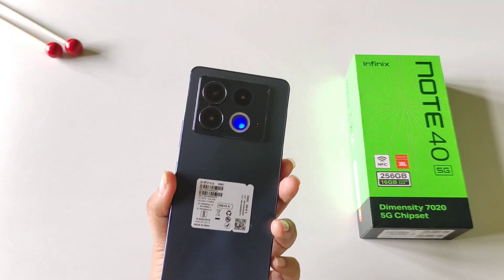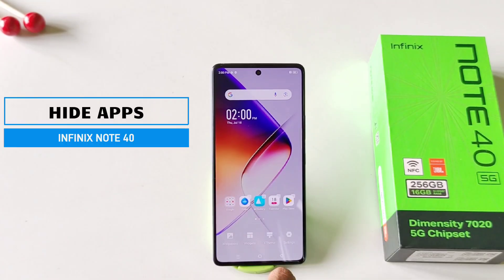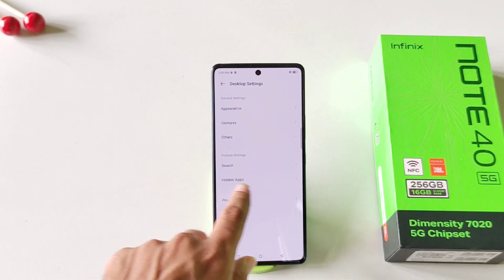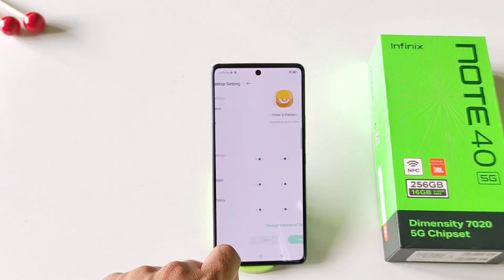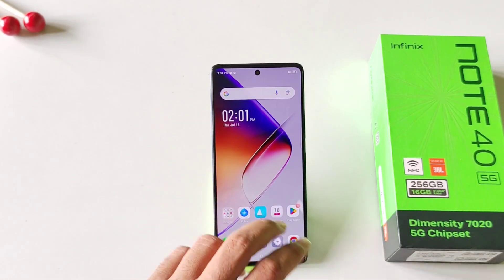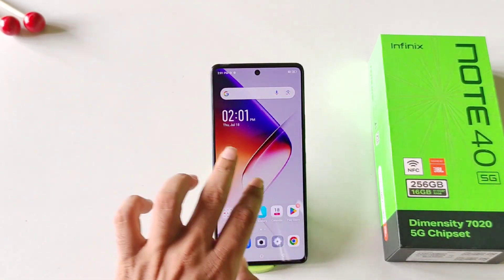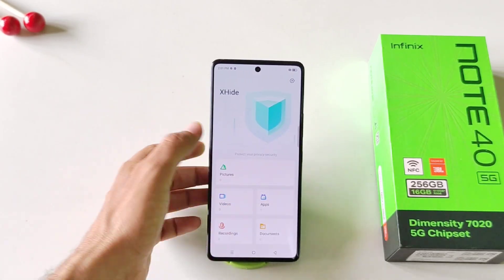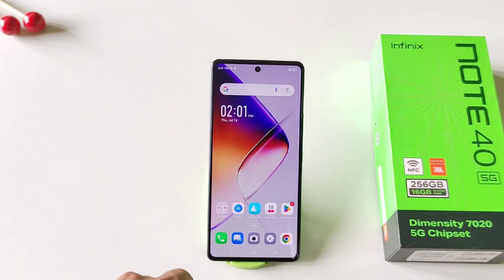How to hide apps in Infinix note 40/app hide setting Infinix note 40 5g - Rset Your Tech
How to hide apps in Infinix note 40/app hide setting Infinix note 40 5g / step by step